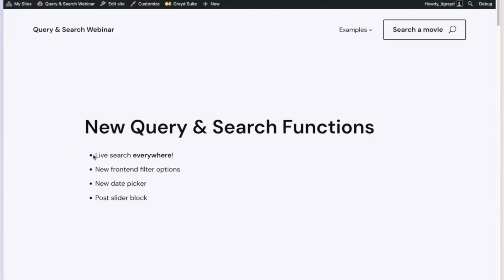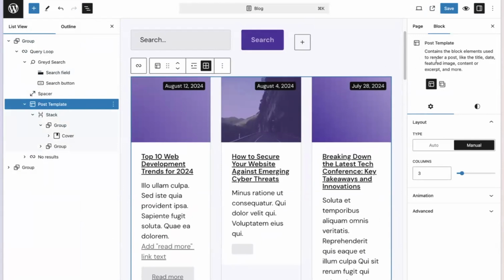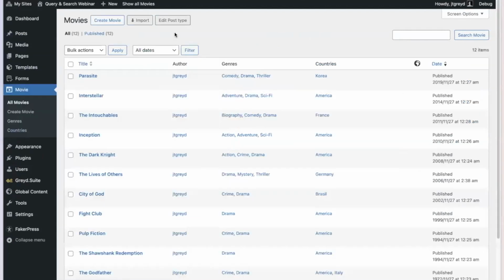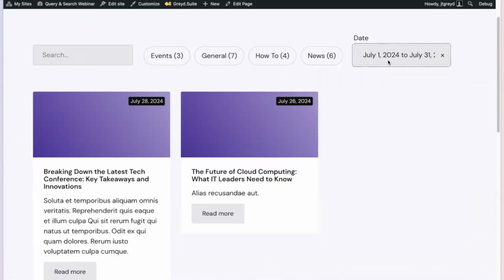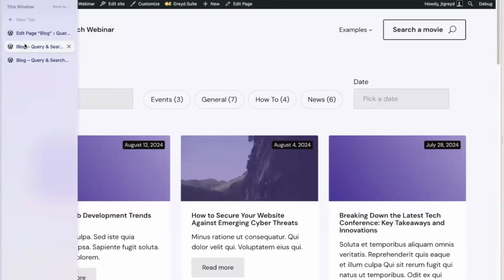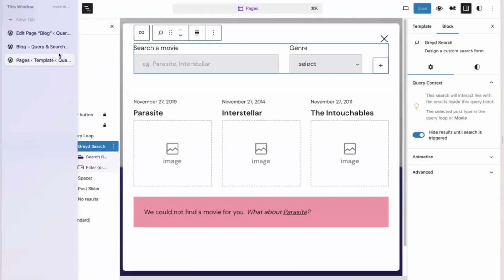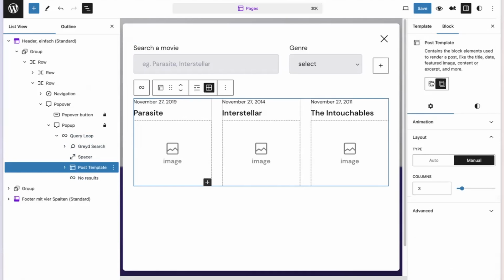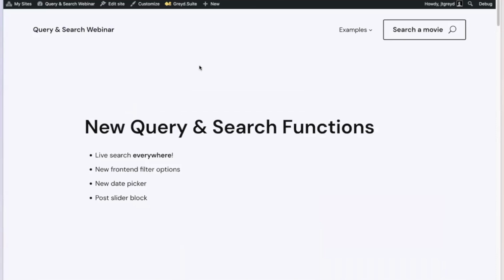Webinar Advanced Query & Search Features in Greyd.Suite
In this in-depth webinar, we explore how Greyd.Suite takes WordPress search and filtering to a new level, with live queries, custom filters, and dynamic layouts that scale from small projects to enterprise systems.

You’ll learn how to:
• Create live search experiences on any page, not just dedicated search templates
• Use the new Greyd Search block and Post Slider block for real-time filtering and instant results
• Build visual filter interfaces with buttons and chips, no dropdowns or code required
• Add date pickers to filter posts, events, or future content dynamically
• Combine multiple filter types inside popovers, sidebars, or drawers for fully custom layouts
• Customize “no results” messages and fallback displays to improve UX
• Understand how Greyd’s new Post Slider variation improves performance and third-party compatibility
• Manage large-scale content queries efficiently with pagination, performance control, and query context

00:00 Introduction and overview of the latest Greyd.Suite updates
06:20 Live search and filtering with the Greyd Search and Post Slider blocks
10:53 Dynamic filtering by taxonomy, date, and custom design options
17:04 Custom layouts and advanced filtering with popovers and live search
24:34 Enhanced Post Slider block, grid controls, and planned carousel features
31:48 Developing the new slider and addressing accessibility in carousels
37:38 Improving performance and scalability with the refactored query block
47:39 Closing remarks and summary of key updates

The new query and search features are part of Greyd.Suite’s mission to make WordPress scalable, structured, and efficient, giving agencies, enterprises, and institutions the power to build complex data-driven websites without custom code.

About Greyd.Suite:
Greyd.Suite is the all-in-one WordPress platform built for scalability and control. It replaces fragmented plugin stacks with a unified system for design, content, and deployment. With structured templates, global taxonomies, and dynamic content logic, Greyd.Suite enables teams to work faster and maintain consistency across large site networks.